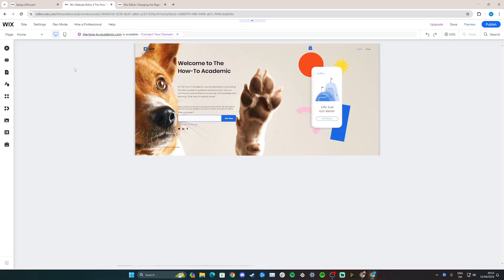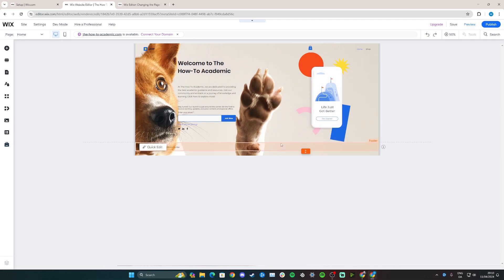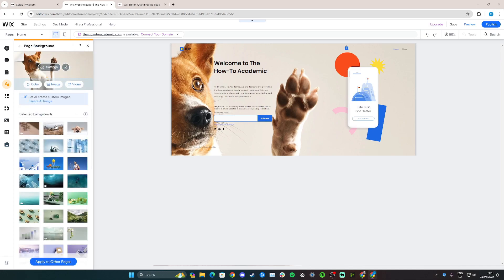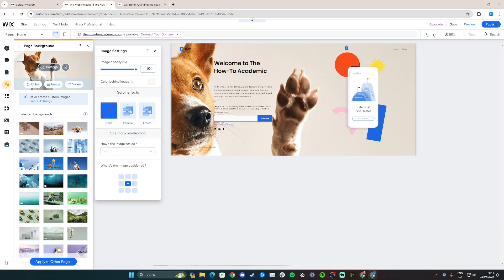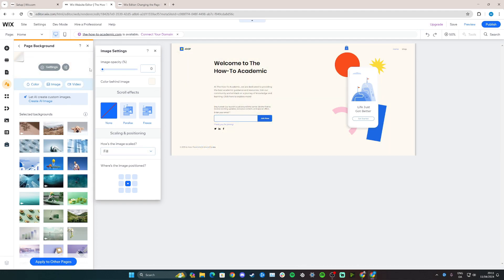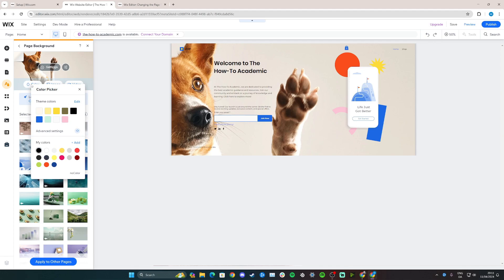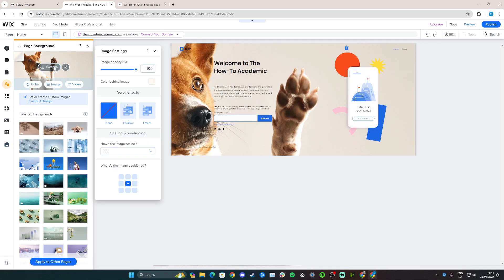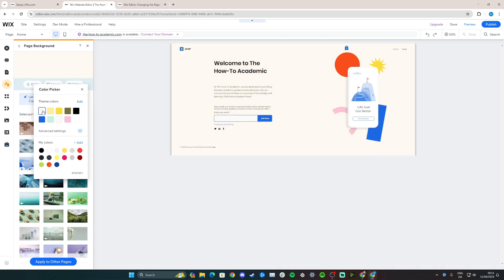How to Delete Page Background on Wix [Quick Guide]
Learn how to delete background image in Wix in this simple tutorial.